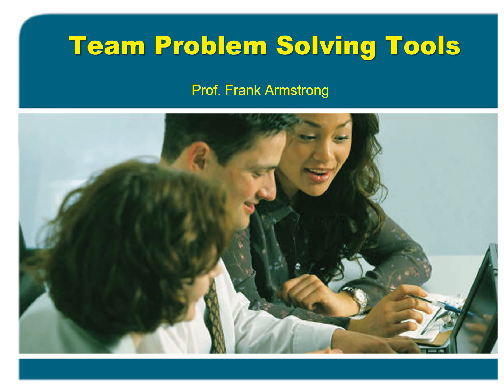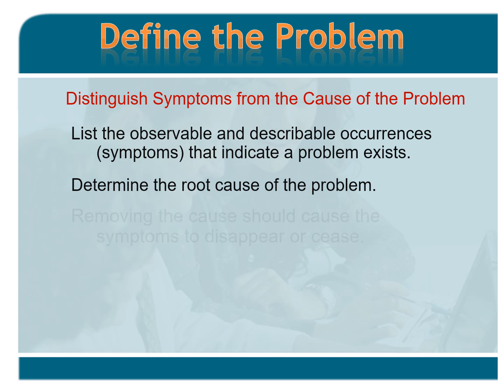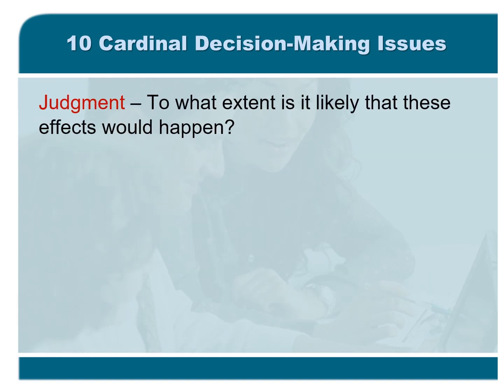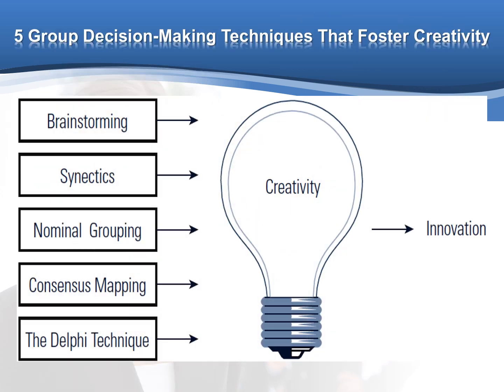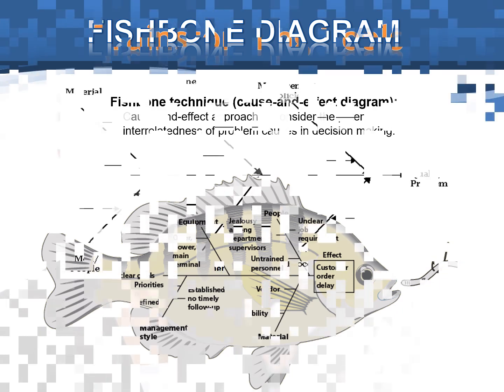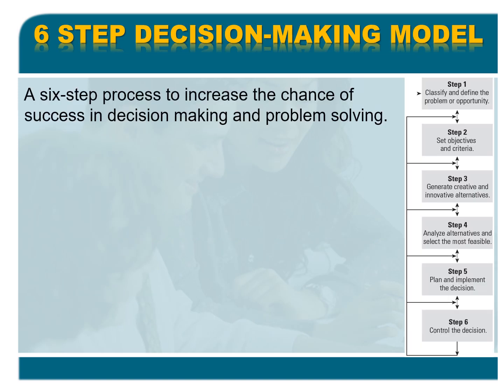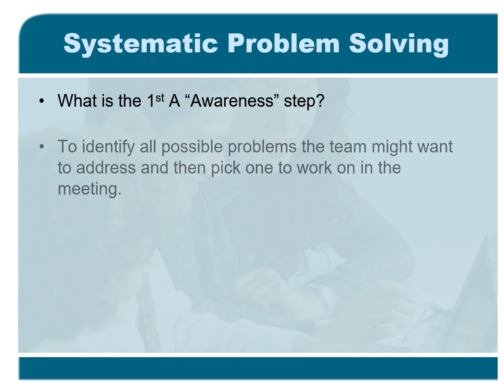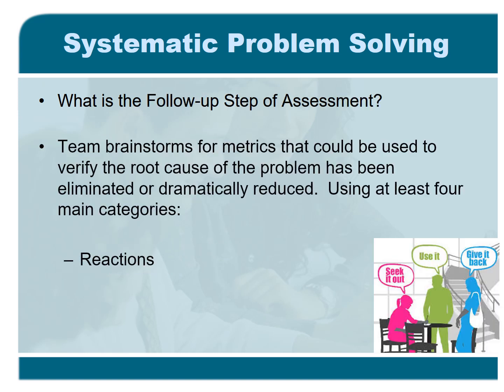15 Team Problem Solving Tools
In this session, we look at some of the tools that teams use to solve problems, create new ideas and innovations, and how to come to a consensus